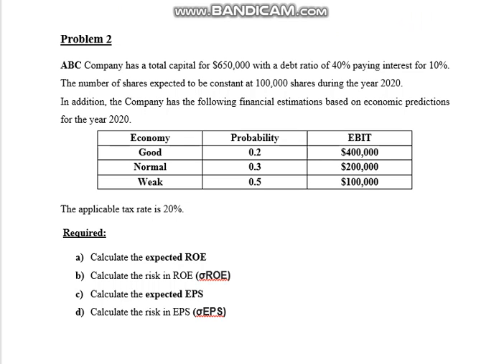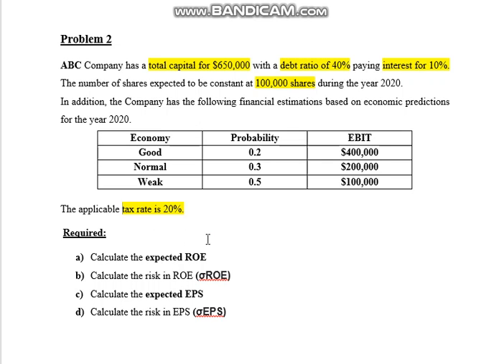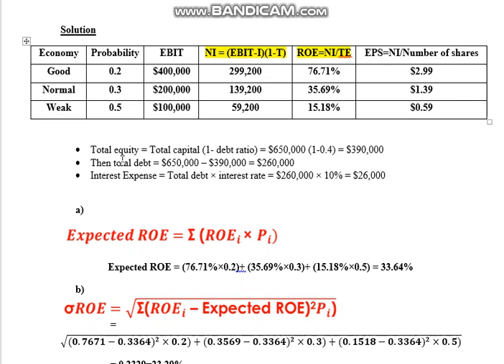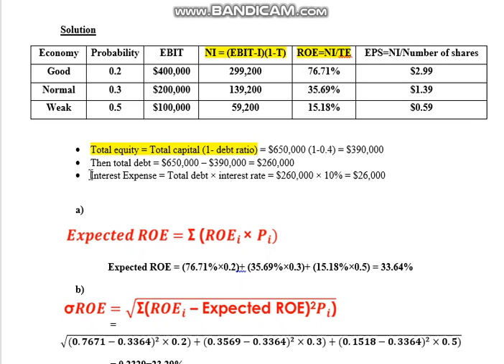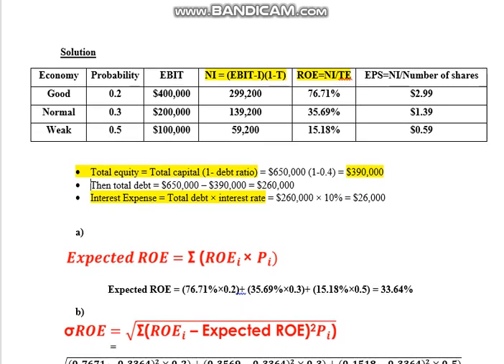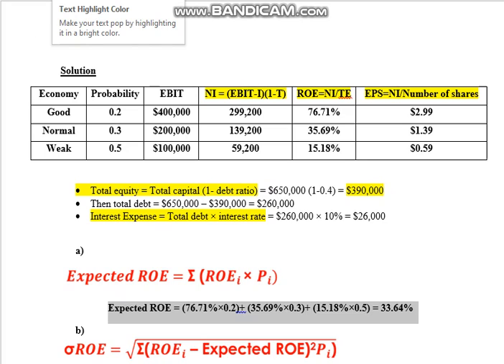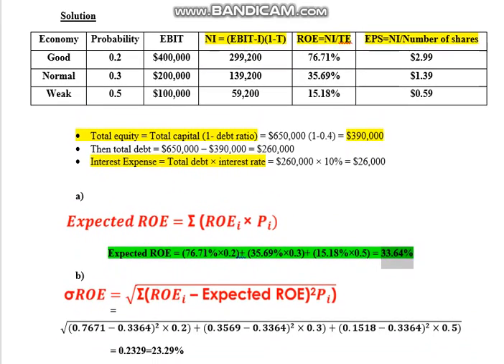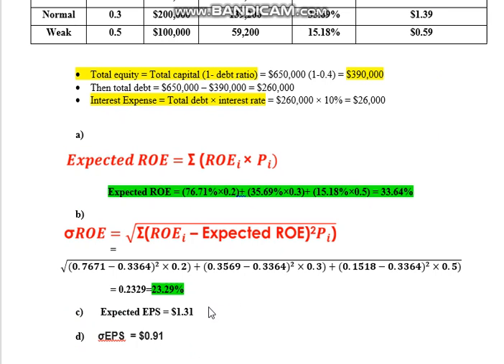Worksheet ch14 Problem 2